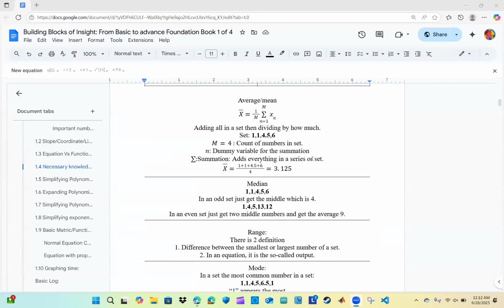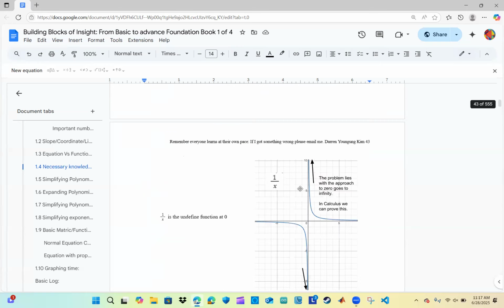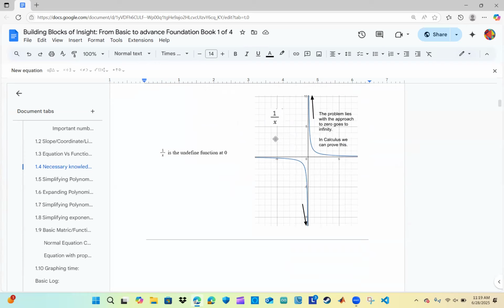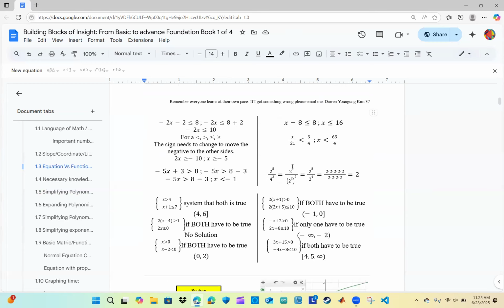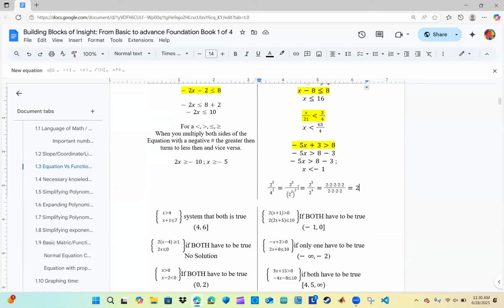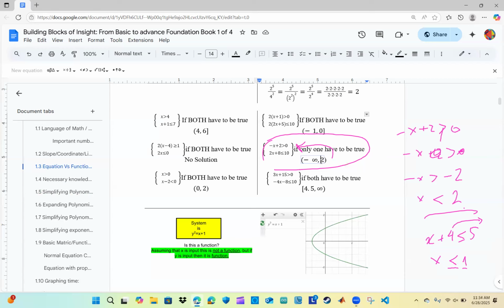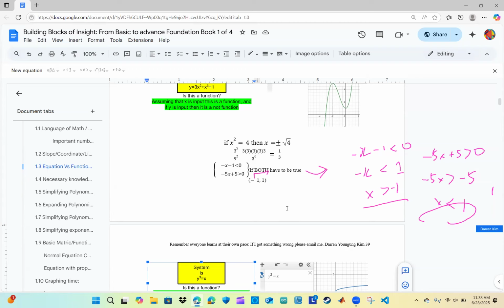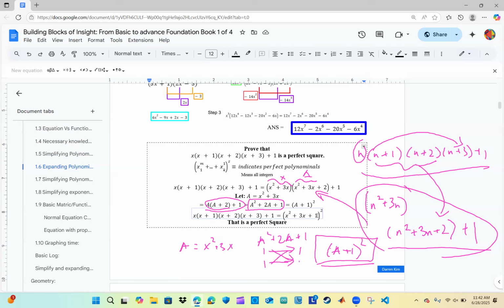Try 13: Fixing and going through basics